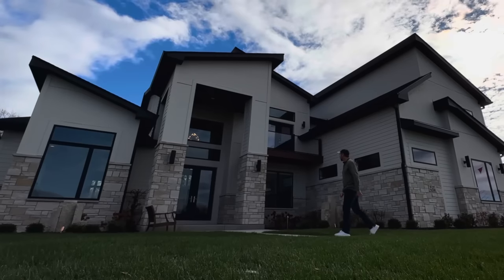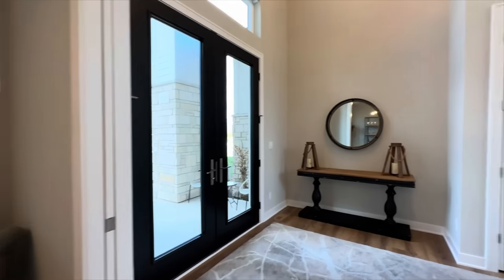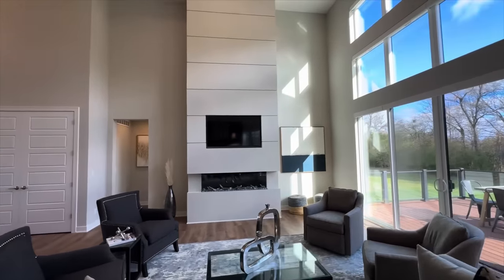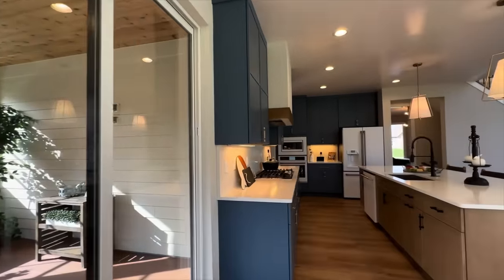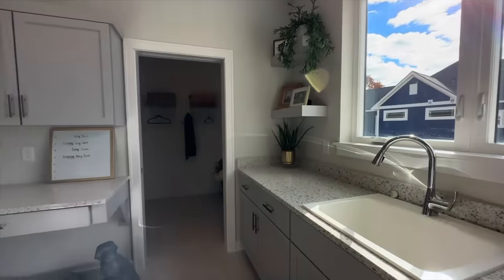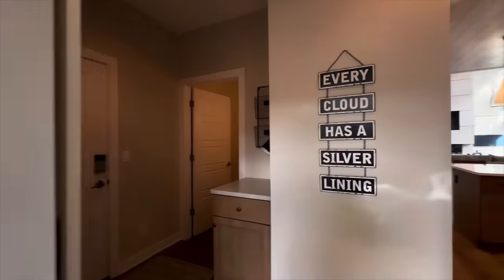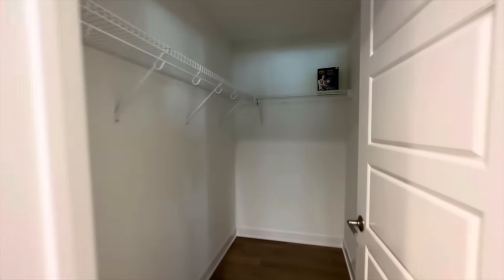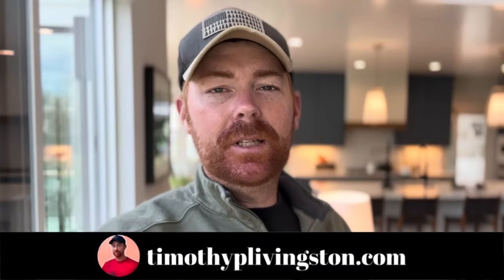ULTRA MODERN 4 Bedroom Home w/ Insane Finished Basement I Dream About